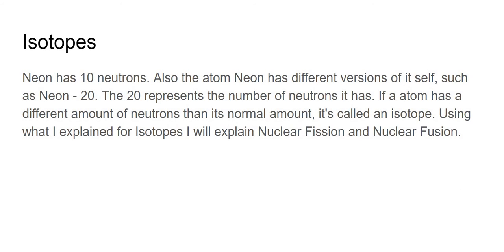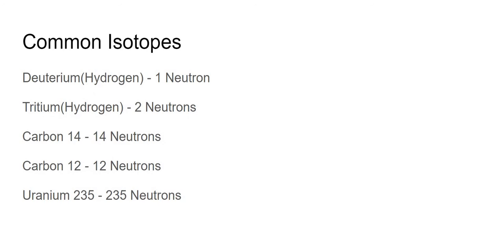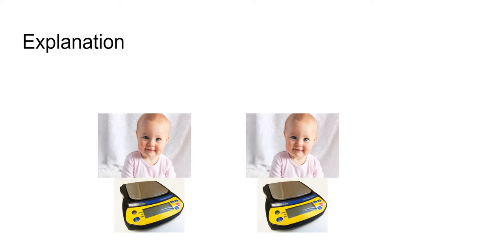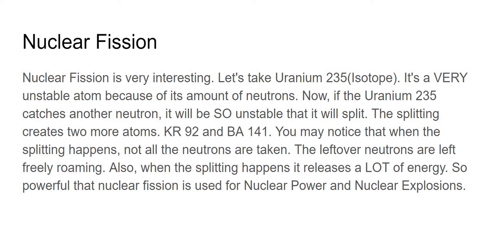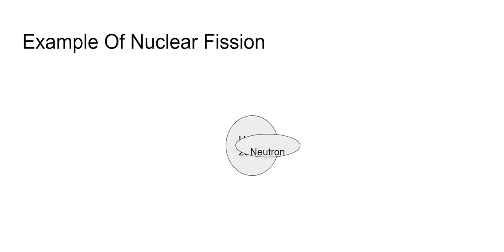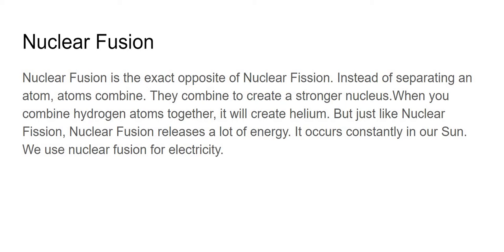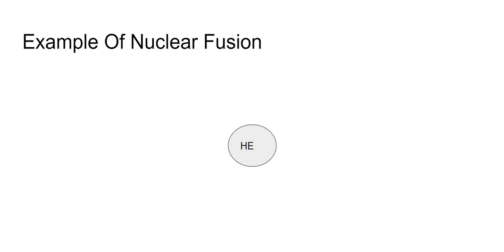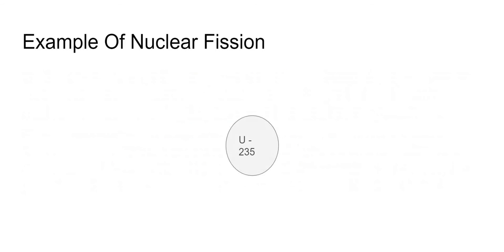Isotopes, Nuclear Fission, Nuclear Fusion